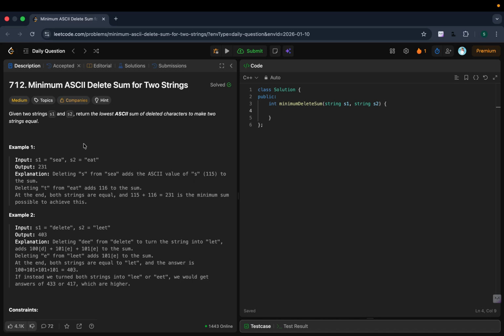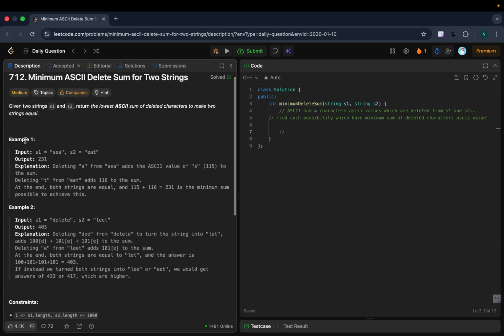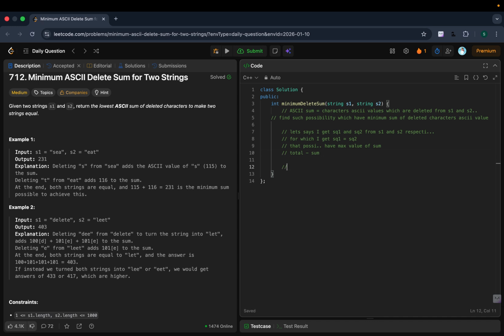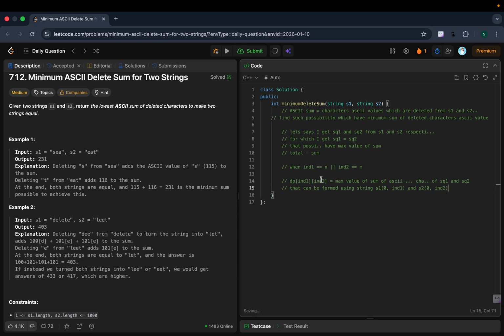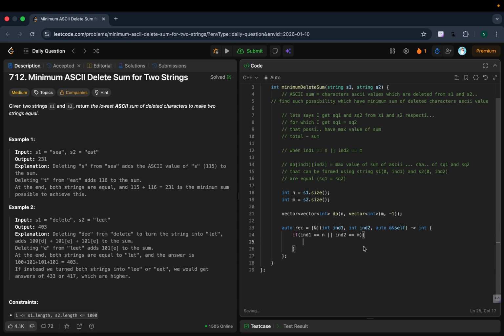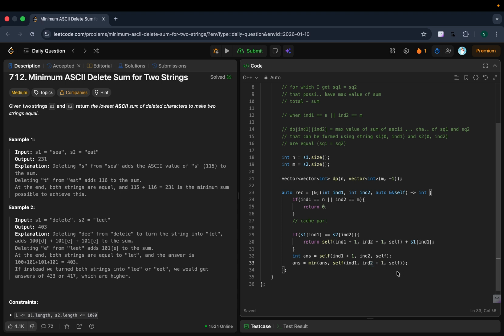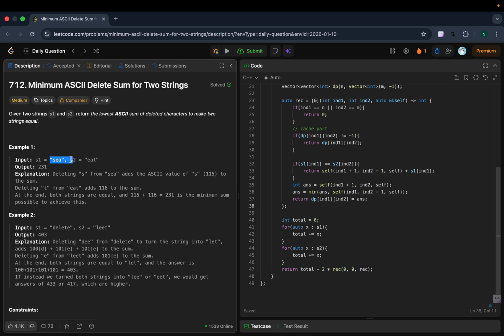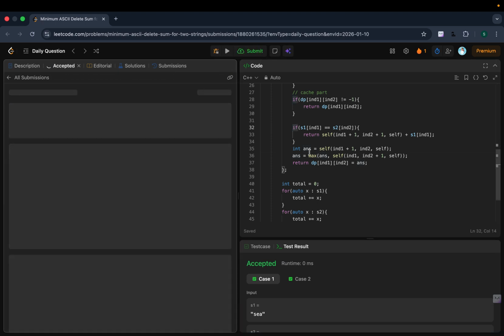Today's Leetcode POTD - Minimum ASCII Delete Sum for Two Strings